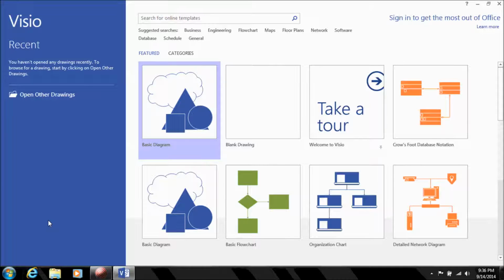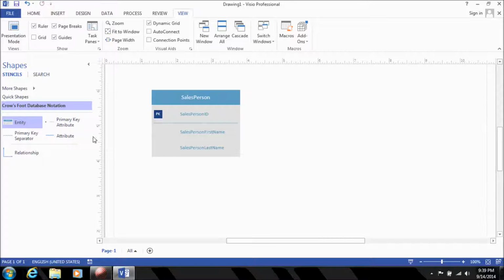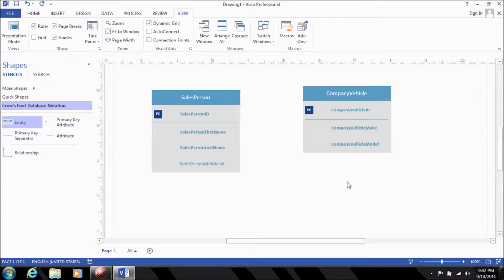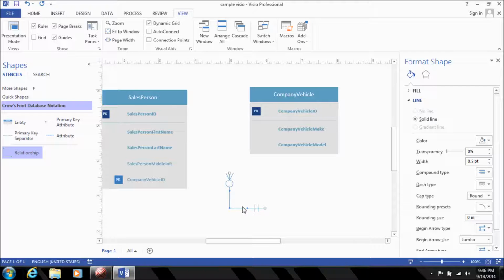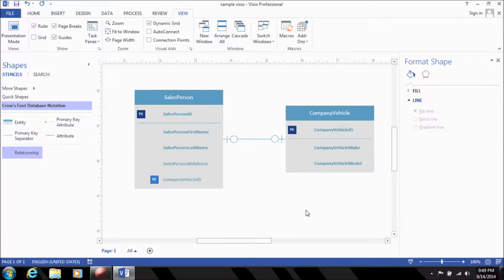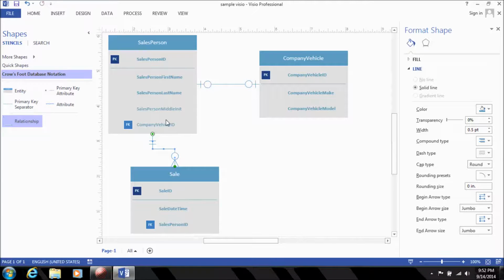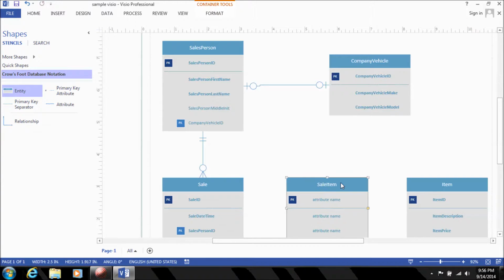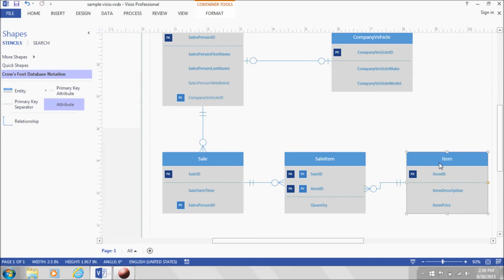MS Visio Making ERDs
This video explains how to create ERDs using Visio 2013.  Watching this video will teach you what you need to know to do Lab 3.